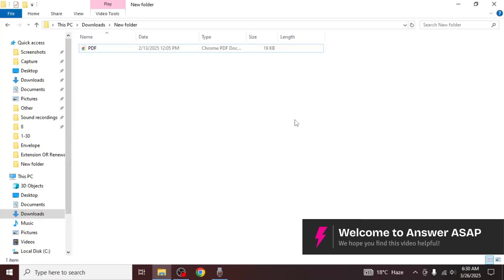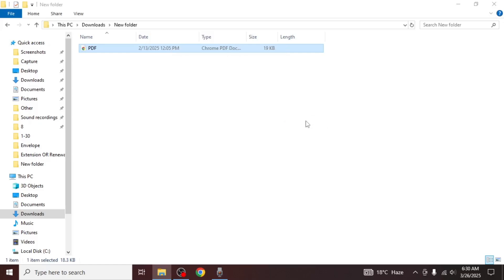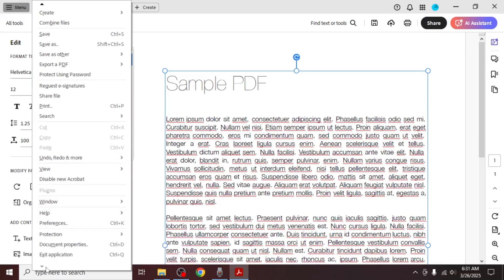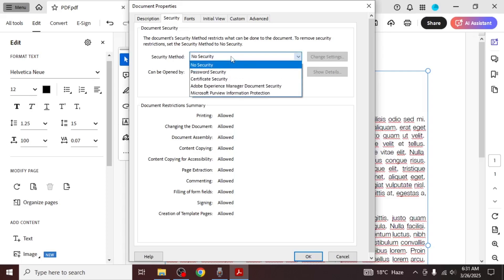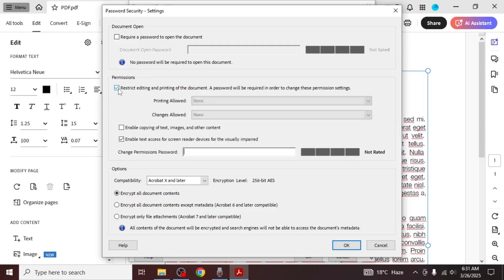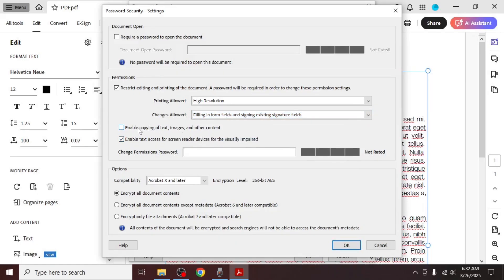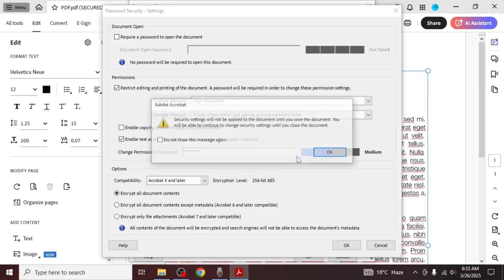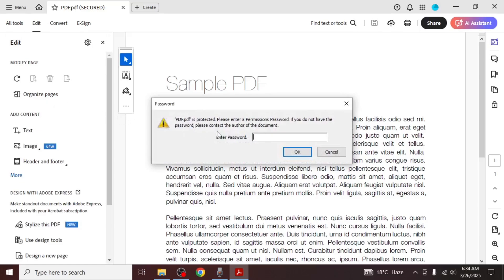How to MAKE a PDF Non-Editable in Adobe Reader (Step by Step)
Looking to protect your PDF from being edited? This guide walks you through the process of making a PDF non-editable using Adobe Acrobat (since Adobe Reader itself doesn’t offer editing restrictions). Learn how to apply password protection, restrict editing, and secure your PDF to maintain its integrity. Ideal for sharing important documents without risking unauthorized changes.